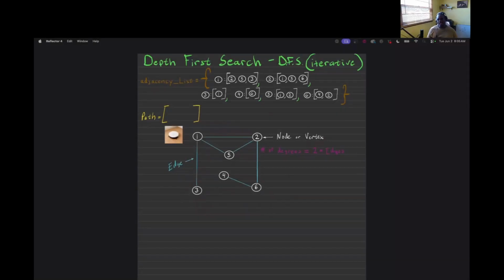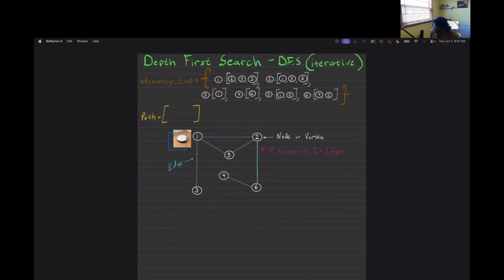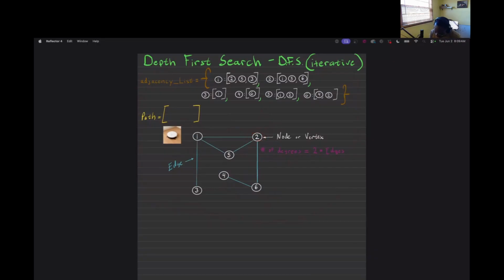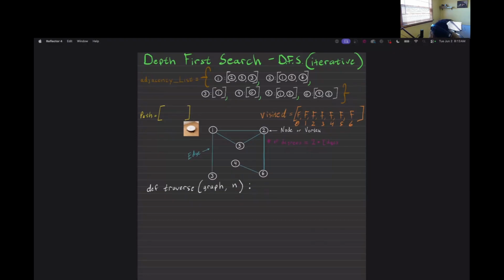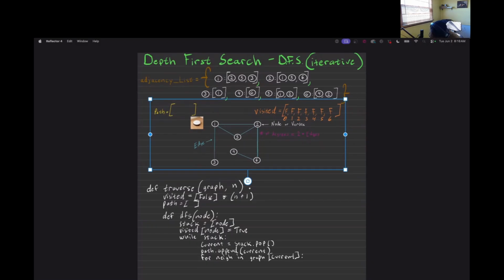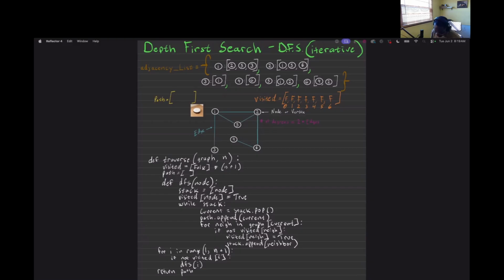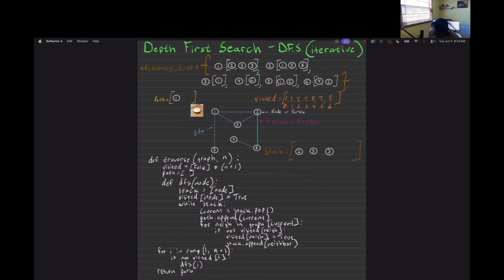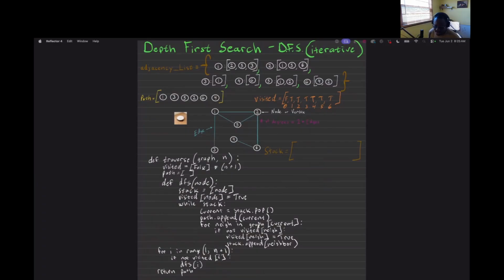DFS Explained Using Robo Vacuum Cleaner 🤖 — Stack-Based Depth-First Search.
Your robo vacuum cleaner is running DFS — it just doesn't know it. Depth-first search picks one path and goes as deep as possible before backtracking. That's exactly how iterative DFS works with a stack.

0:00 Intro
1:00 What Is a Graph? (Adjacency List)
2:00 DFS Robo Vacuum Walkthrough
4:00 Graph Theory Aside — Degrees & Edges (degree = 2E)
5:00 Iterative DFS Code — Stack Setup
7:00 Nested DFS Function + Mark-on-Push Logic
9:00 Connected vs Unconnected Graph Handling
11:00 Full Code Walkthrough
14:00 Time & Space Complexity — O(V+E) / O(V)
15:00 Outro + Next Video: DFS Recursive

In this video we break down iterative depth-first search on an adjacency list using a stack and a visited boolean array. We use the mark-on-push variant nodes get marked visited when they're added to the stack, not when they're popped — which prevents duplicate processing. We also cover why the outer for-loop matters: it's the only correct way to handle unconnected graph components.

Time complexity is O(V+E) since every vertex and every edge gets touched once. Space is O(V) for the stack and visited array. Next video is DFS recursive — same logic, cleaner code, different mental model.